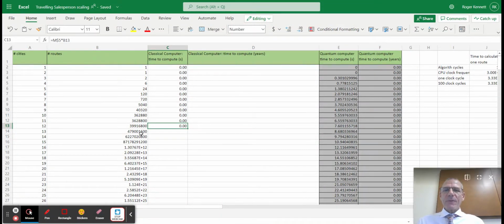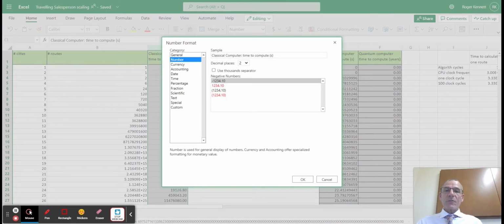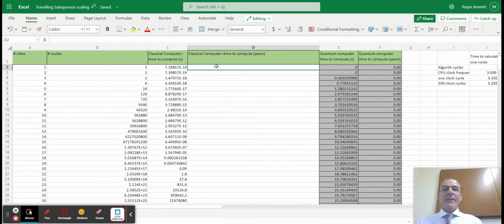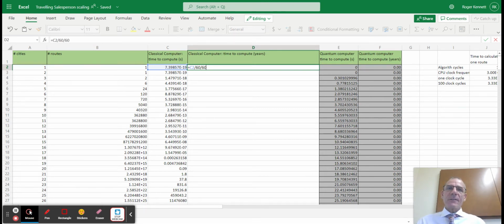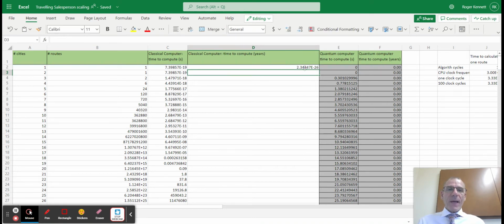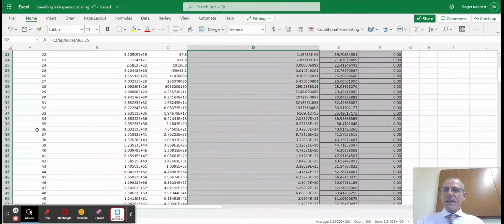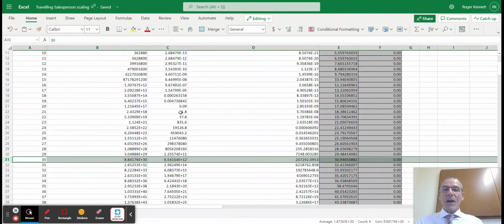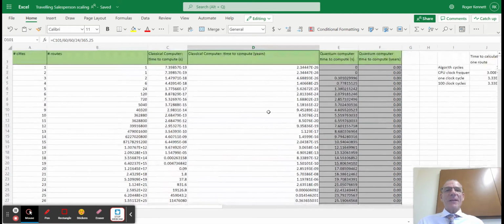Travelling Salesperson scaling.xlsx